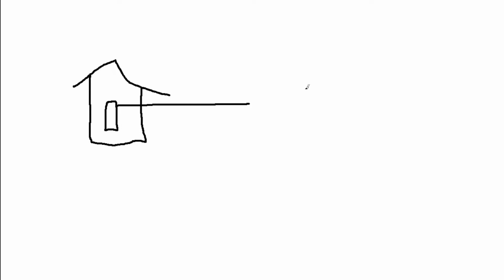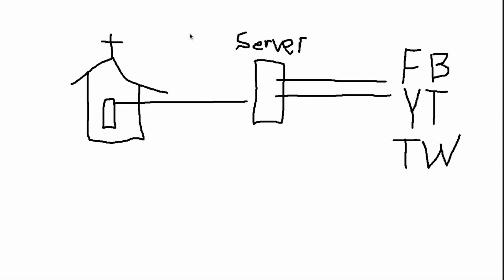What Is Social Streaming?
What Is Social Streaming and how can it help my ministry.